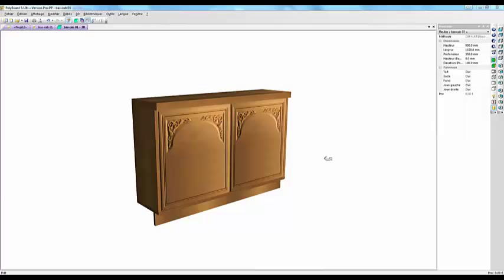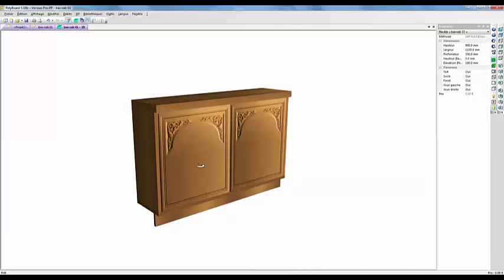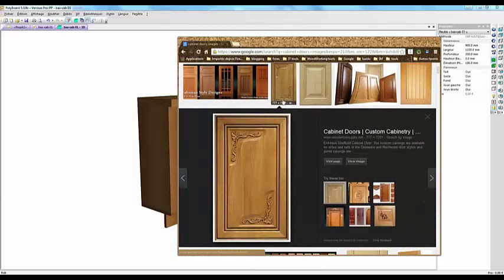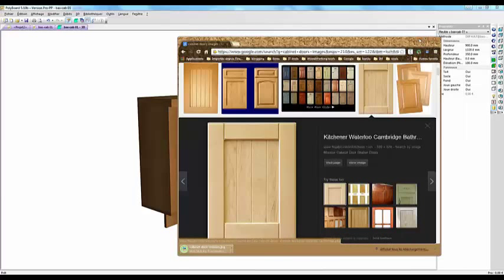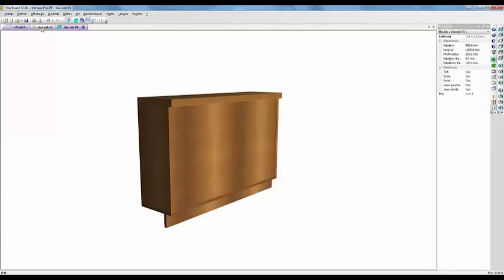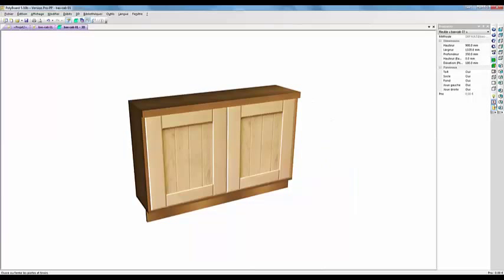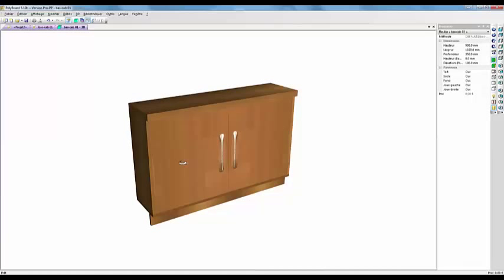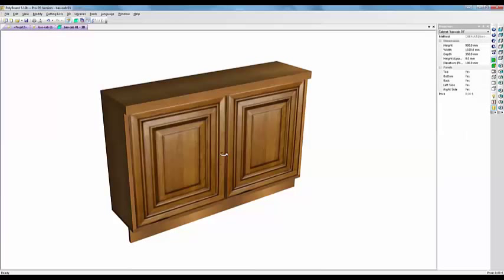How to use images to design with Polyboad cabinet software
This video shows how to ad decorative effects to Polyboard designs by applying an image file to a panel.
now for FREE software, videos, eBooks, templates and lots more.